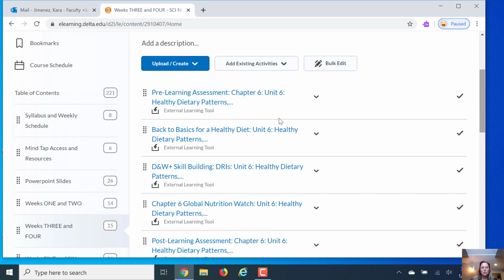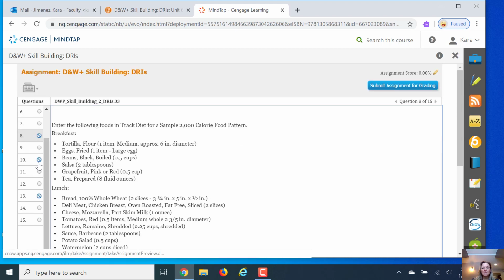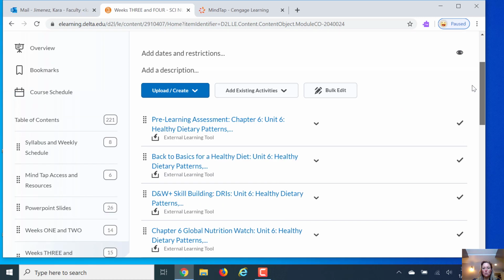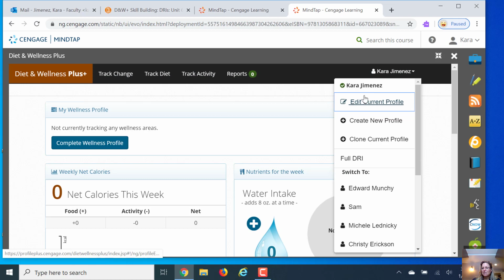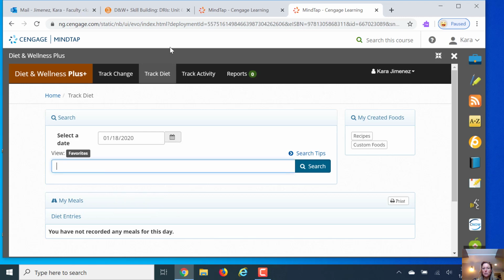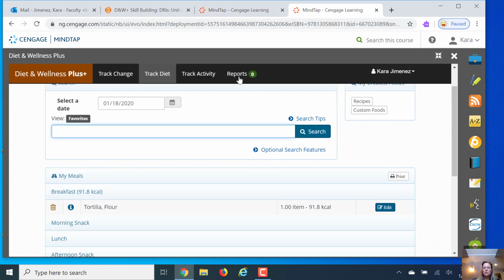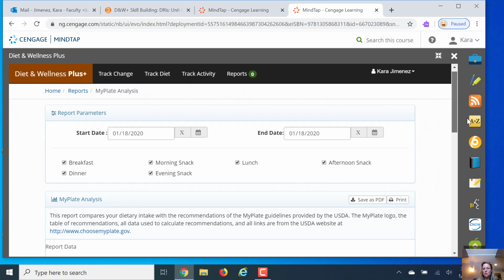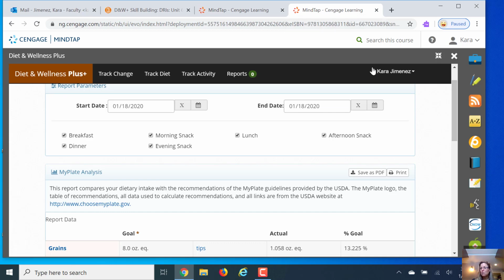Unit 6 D&W Skill Building DRI Test Instructions